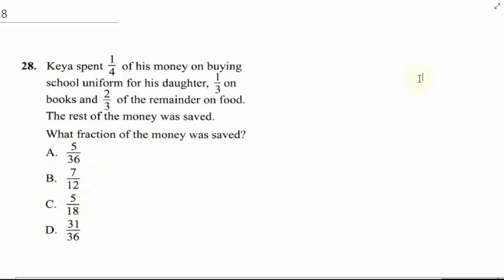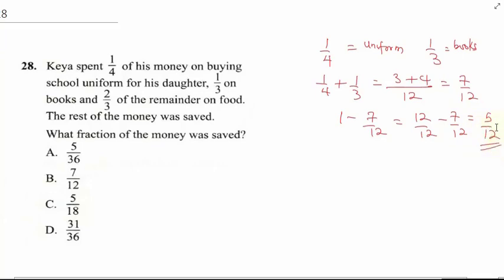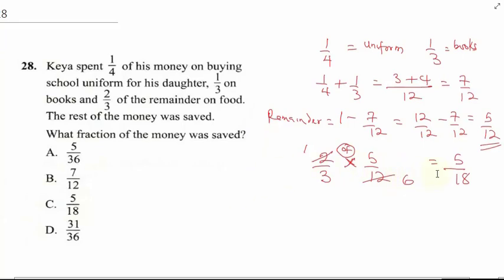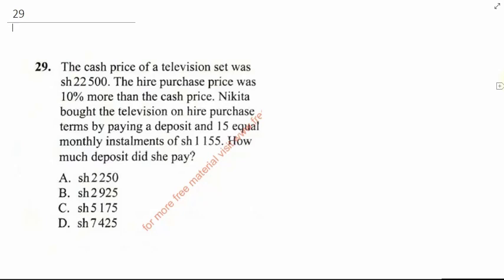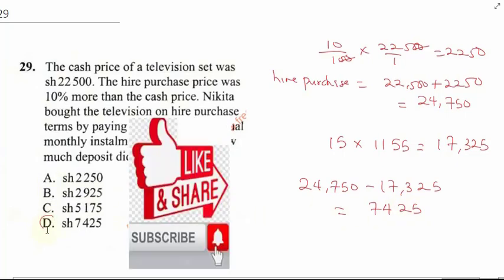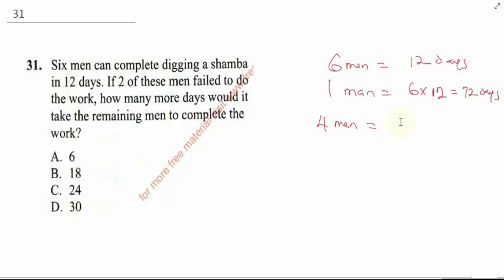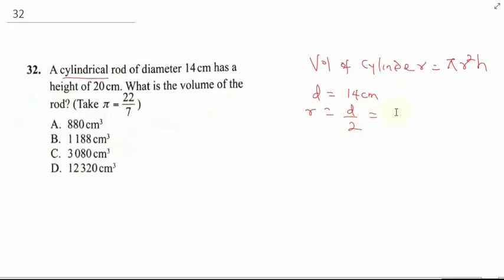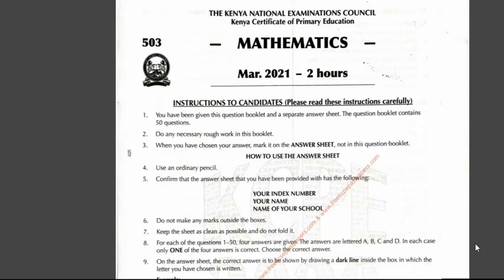KCPE 2022|2023. KCPE PAST PAPERS MATHEMATICS.(KCPE MATHS 2021 QUESTIONS AND ANSWERS)KCPE Q28 TO 32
In preparation of KCPE MATHS QUESTIONS 2022/2023(KCPE MATHS QUESTIONS 2021 past questions), INK TUTORS have solved 2021 kcpe maths past questions 1 TO 50 and answers on kcpe mathematics(kcpe past papers questions on mathematics) The solved kcpe mathematics 2021 past questions and answers will help students preparing for kcpe maths 2022. Our detailed explanations on kcpe maths 2021 past questions is superb and second to none. we are also going to release past questions on kcpe maths 2020 to ensure our viewers prepare for kcpe exams 2022 questions.